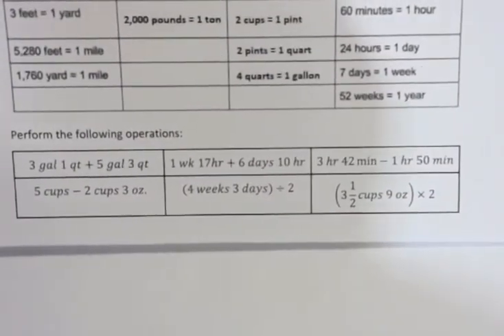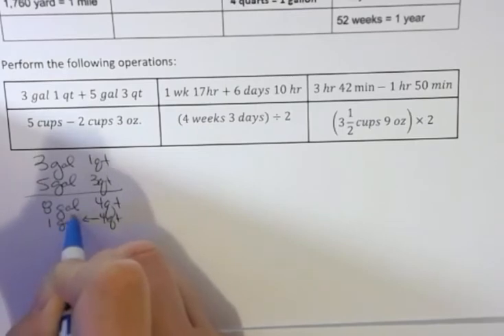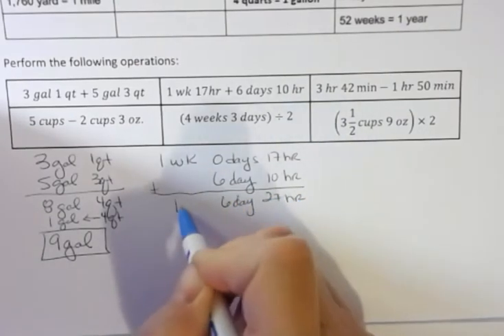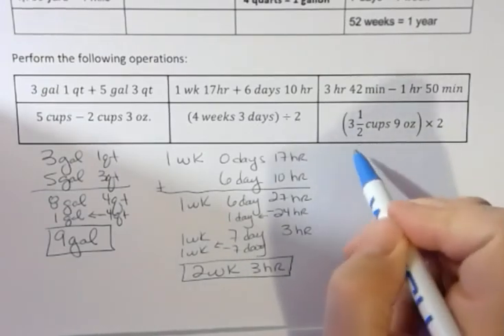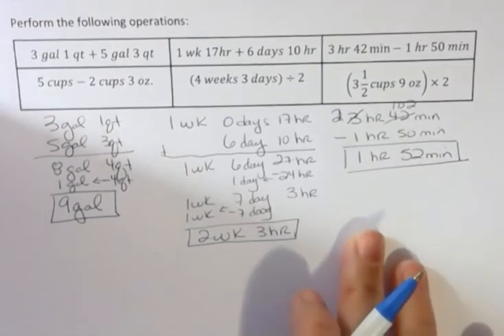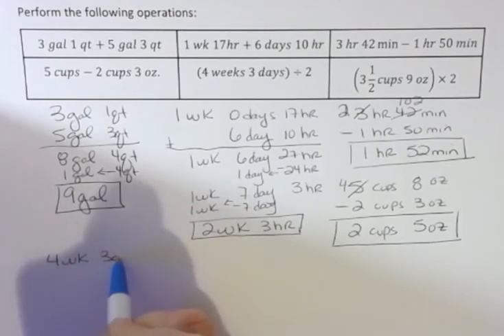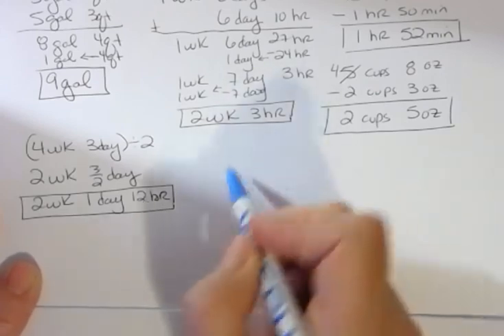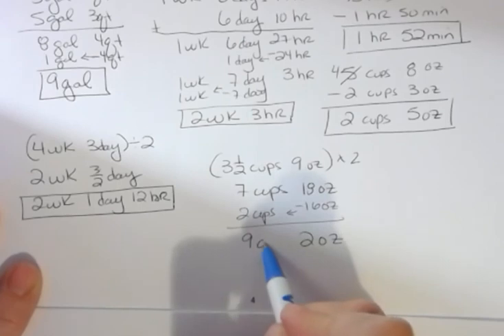Operations with Standard Units: Volume and Time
Add, subtract, multiply and divide using various units of volume and time.